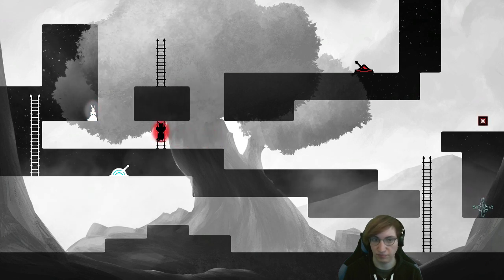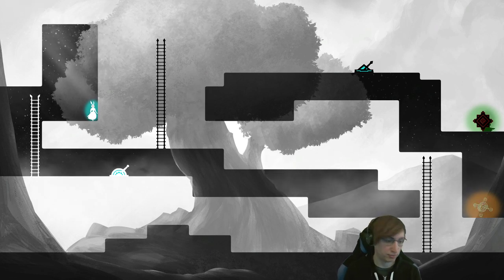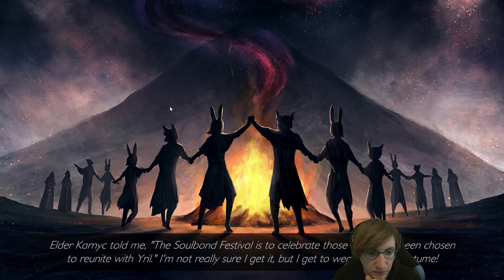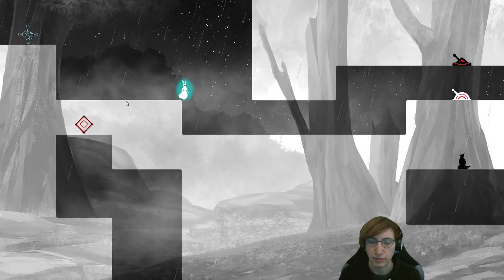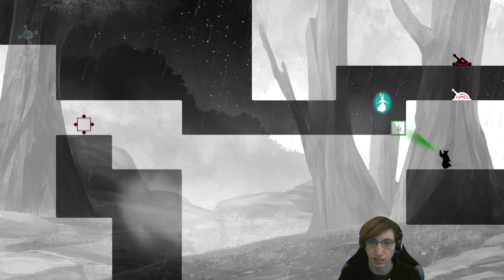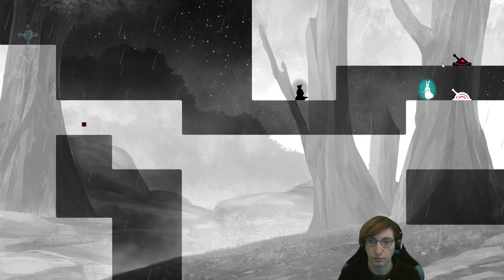Demo Disk: The Rabbit and the Owl (Release demo) [TWITCH VOD]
The Rabbit and the Owl by Formal Sheep

Demo Disk: Demos of upcoming and recent indie games, plus experiments and student projects. The CD that would come with your indie game magazine subscription, if you had one.